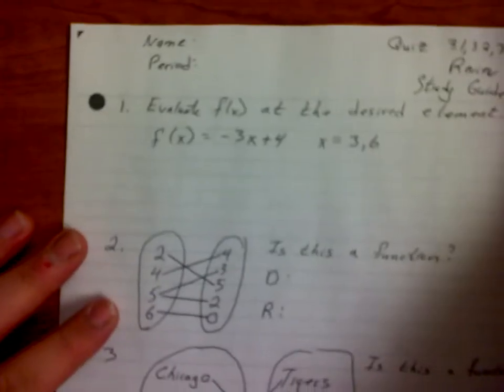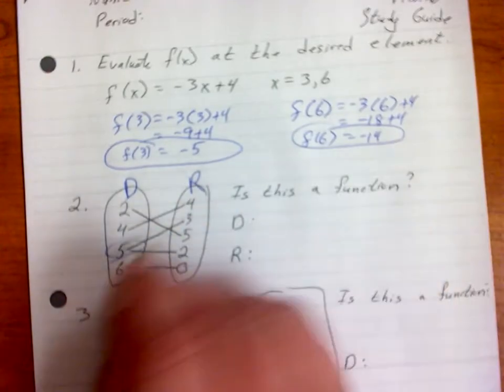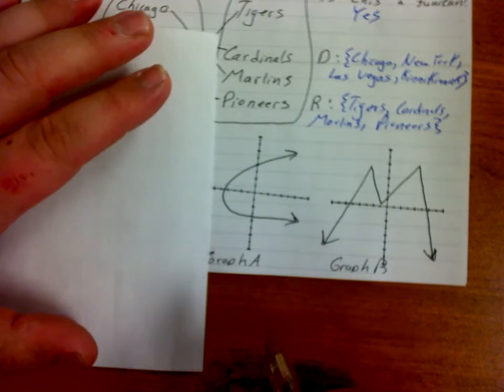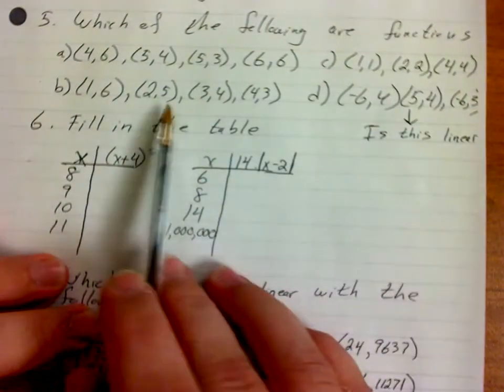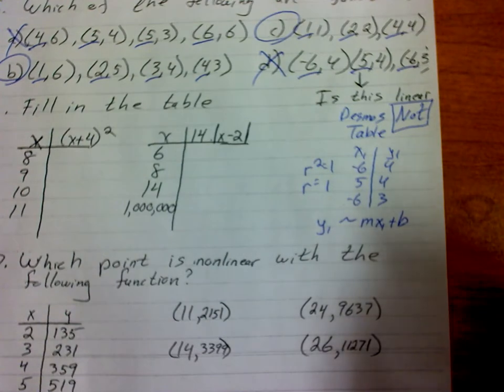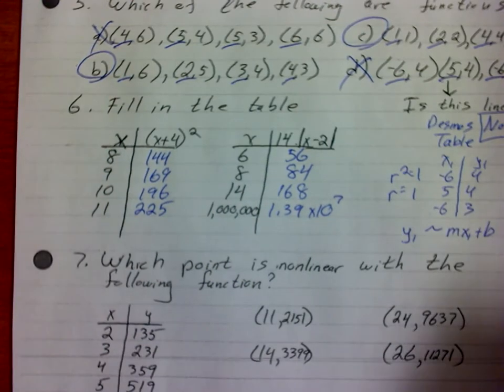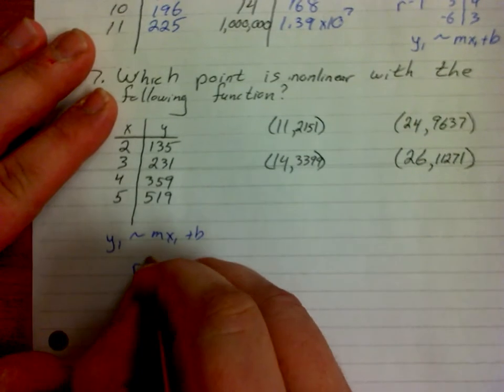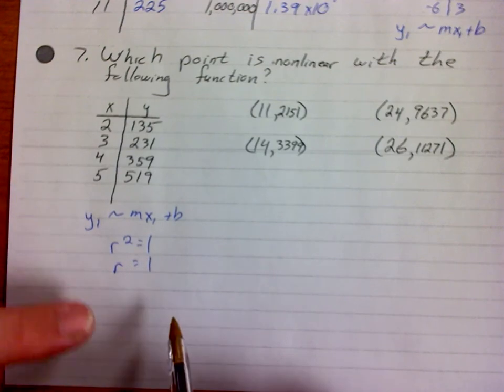10 24 3 1,3 2,3 5Study Guide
3.1, 3.2, 3.5 Study Guide